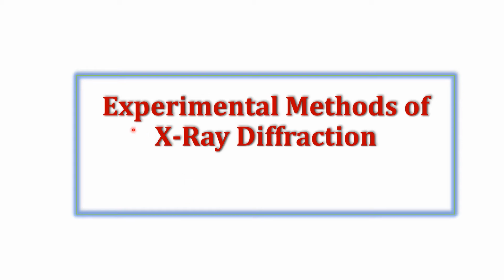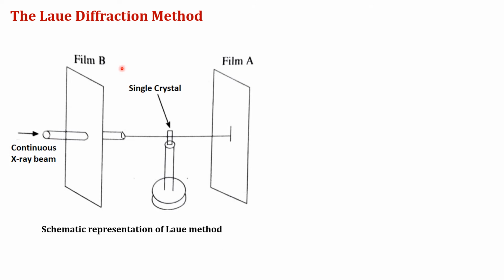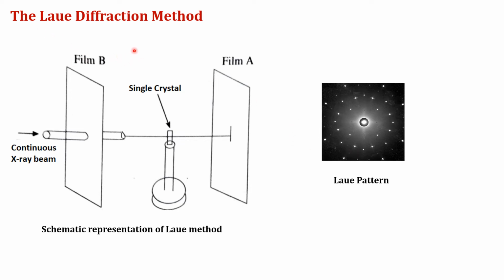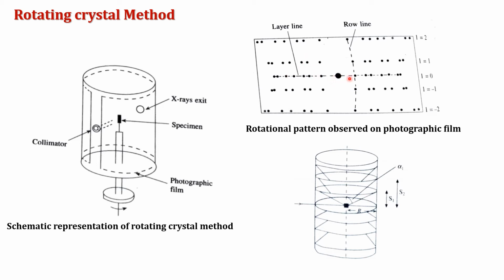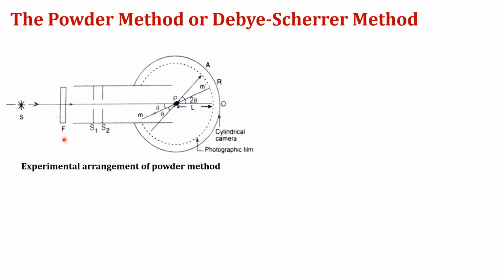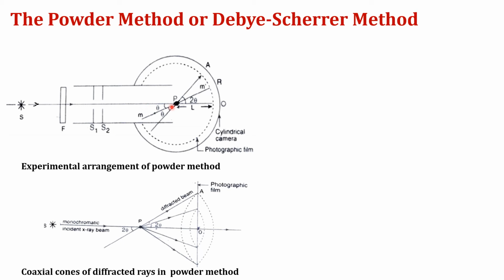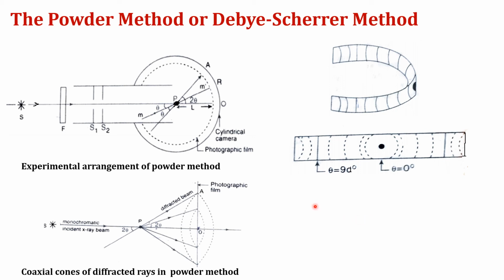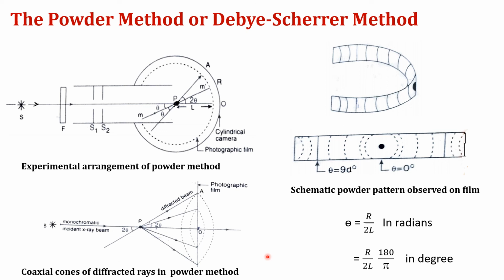Experimental Methods in X ray Diffraction